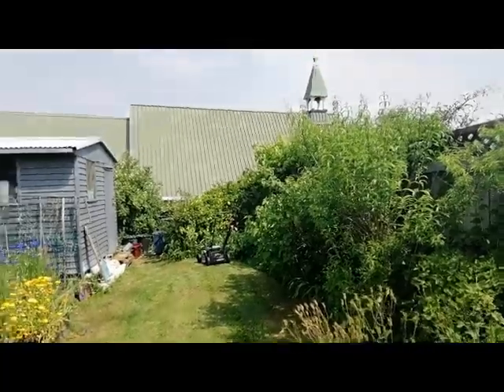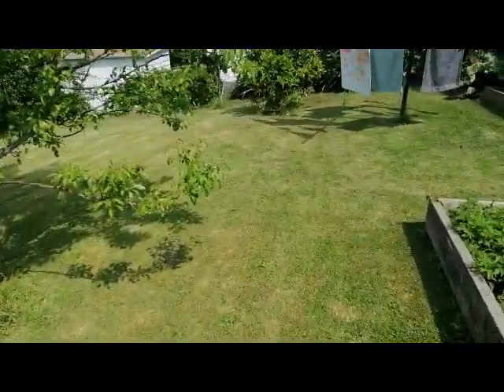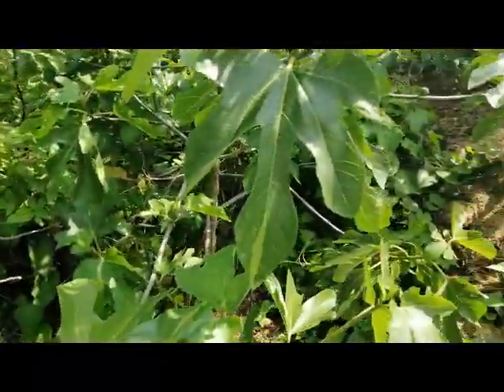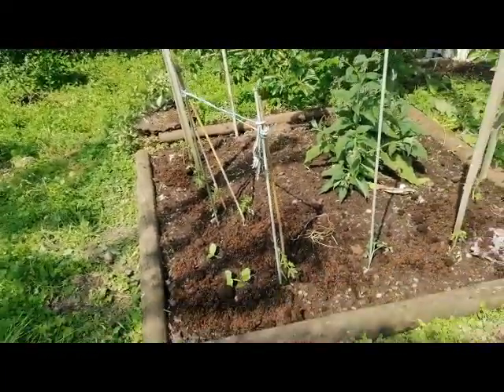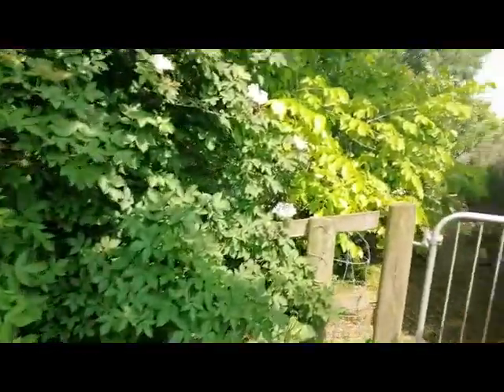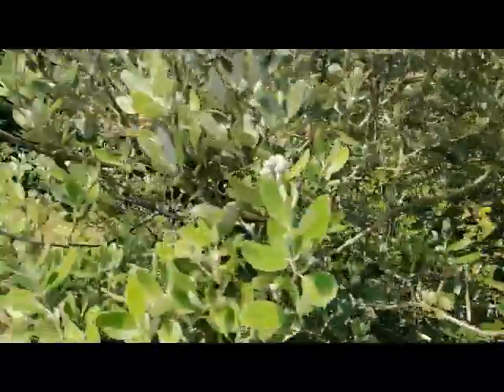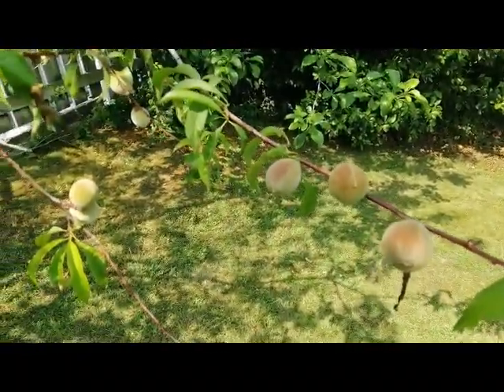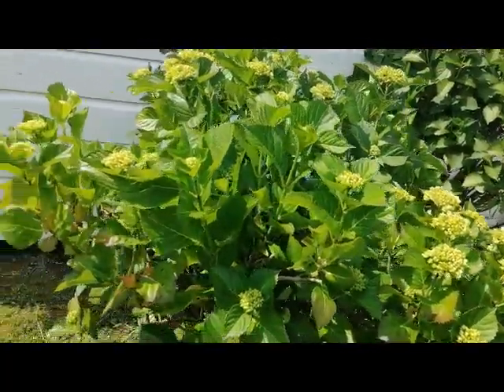Late Spring Garden Tour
Hi everyone, just popping on quick to say hi more than anything and make a quick video. As Christmas is rapidly approaching I hope to make more videos of all things Christmassy around here. God Bless and bye for now :)